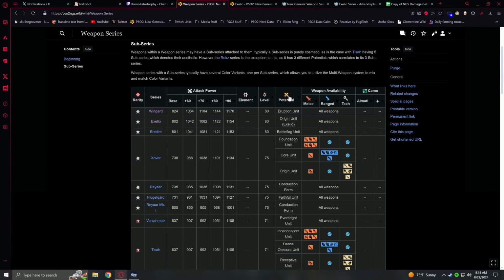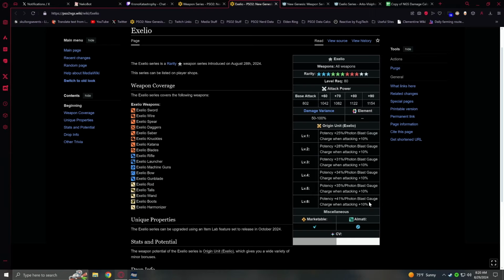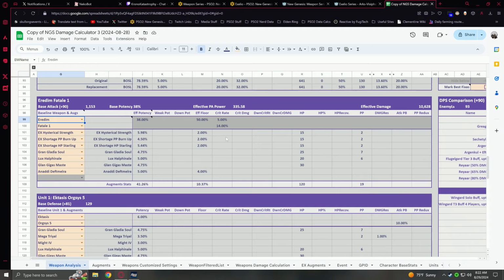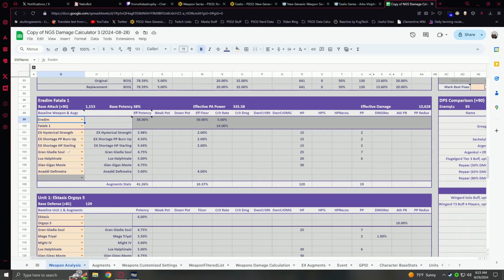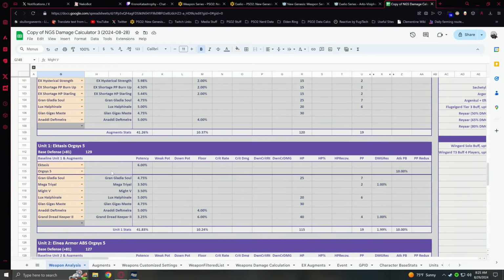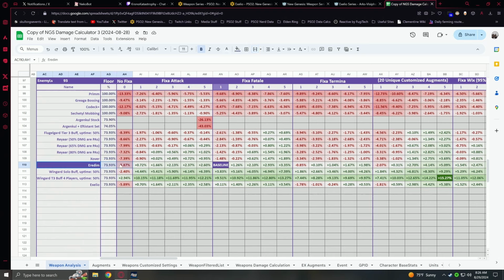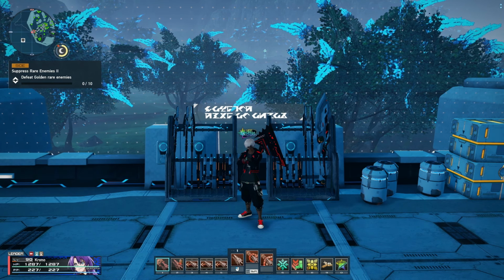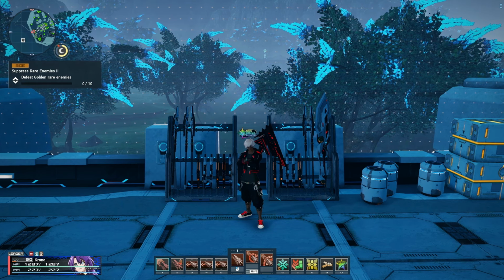How Strong Is The Exelio Series | Weapon Damage Comparison | PSO2NGS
Should you make an Exelio weapon? This video should give you the answer you need.

PHANTASY STAR ONLINE 2
PSO2NGS